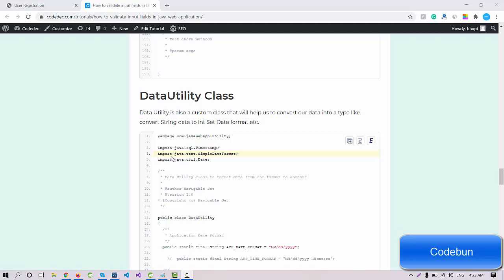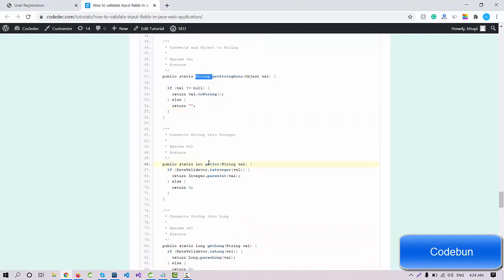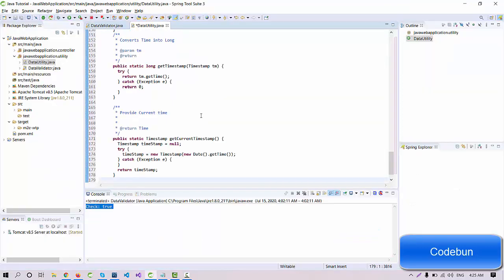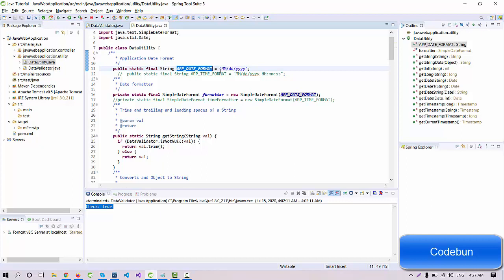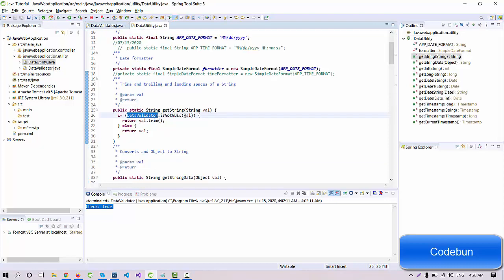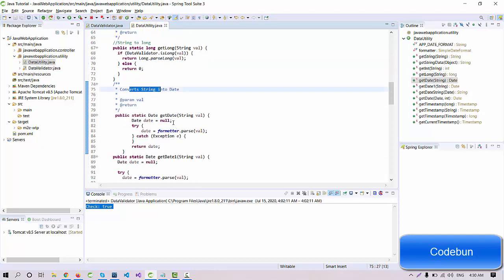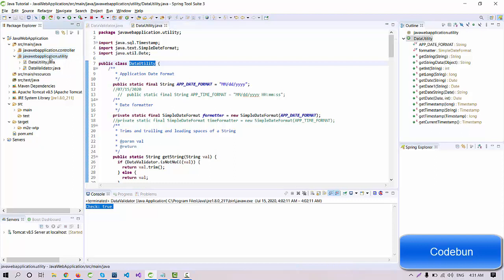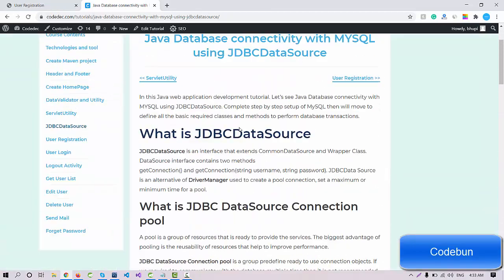Java Project Tutorial 10, How to manage data conversion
Data utility in Java web application development. How to convert data String to long, long to string, int to string, the string to int, Date to String, String Date